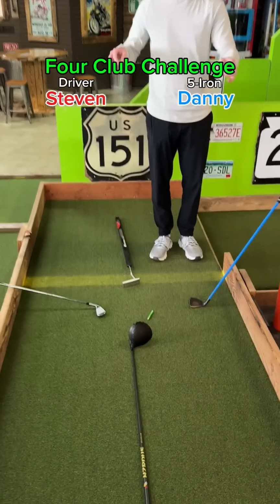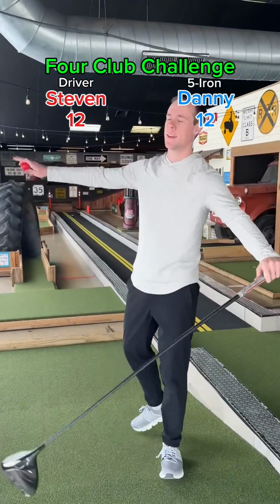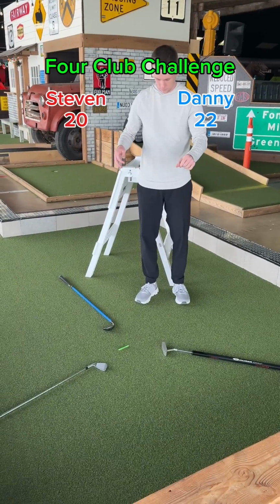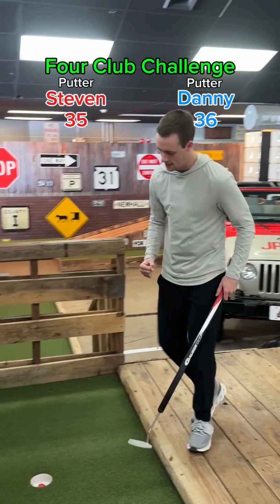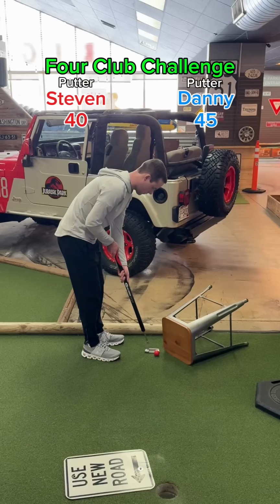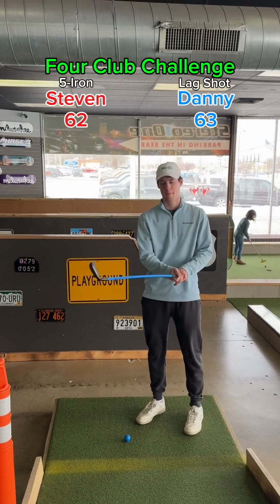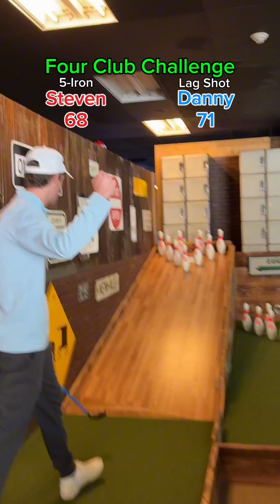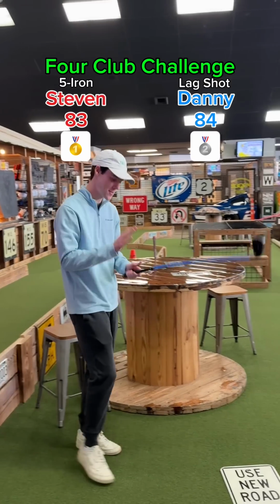Using CRAZY Clubs To Mini Golf | 36 Hole Challenge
We’re using four different clubs for this 36 hole challenge. Each club will be played for nine holes and are randomly selected by a pencil flip.

Who’s going to get the win at Big Putts the home course of Twin Tour Golf?!